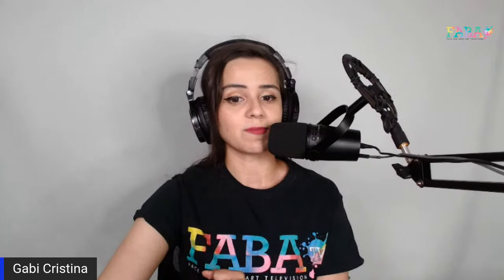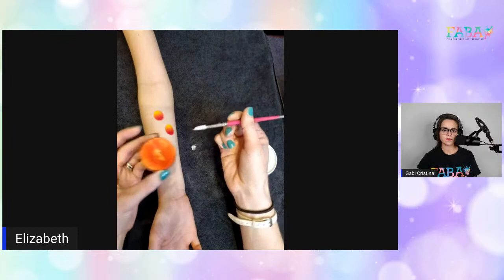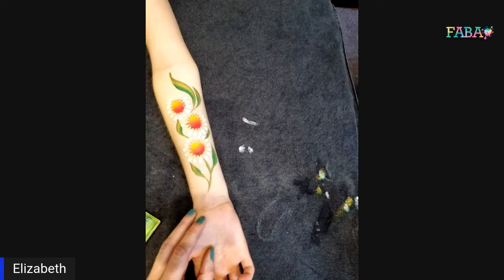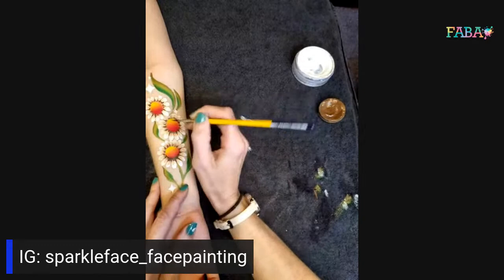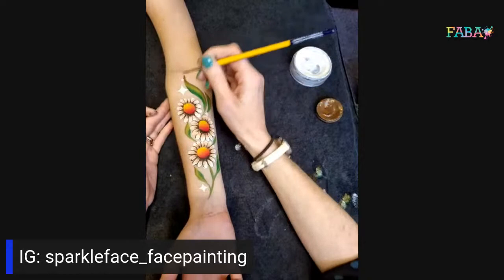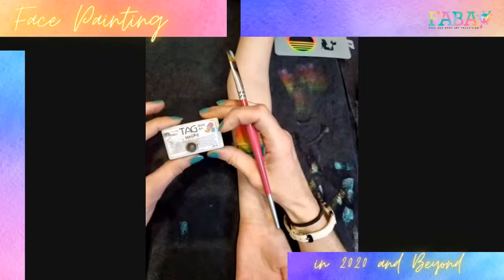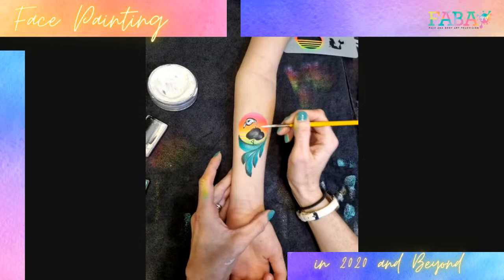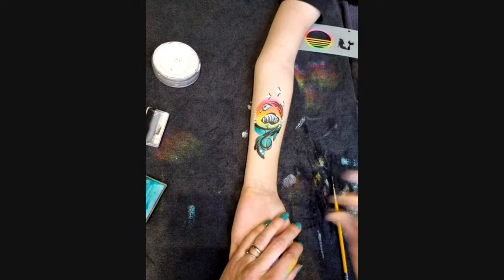LIVE Class with Elizabeth Gale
Join us today for a special Live class with Elizabeth Gale. Grab your brushes, paint along, learn from the best!